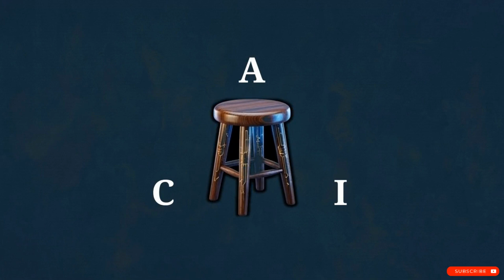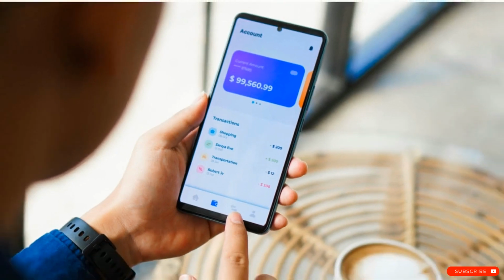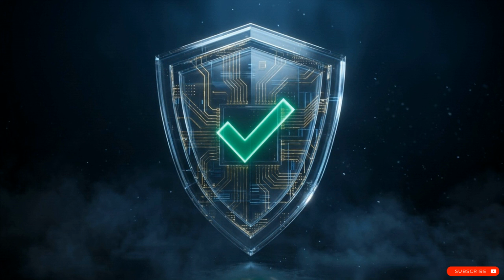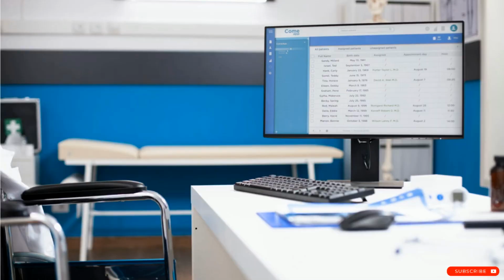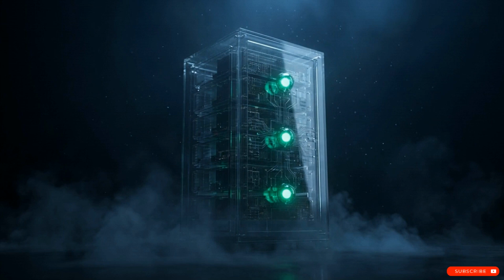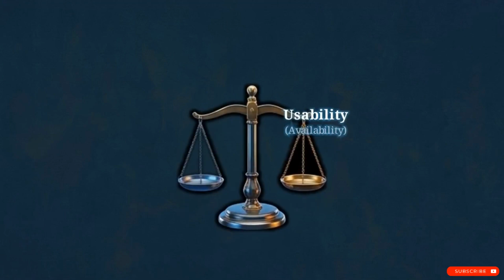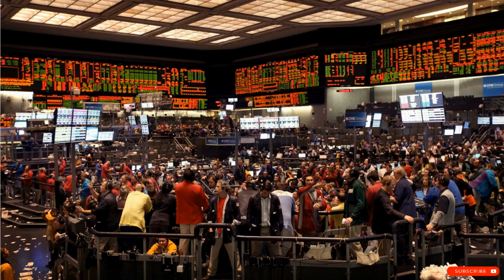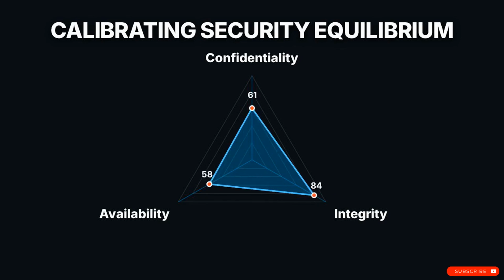Tutorial 3 | CIA Triad Explained | Confidentiality, Integrity, Availability | Cyber Security 2026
🔐 Welcome to Tutorial 3 of the Cyber Security Mastery 2026 | Complete
Course from Beginner to SOC Analyst!

In this powerful tutorial, we unlock the foundation of all cyber security
— the legendary CIA Triad. No, it's not the spy agency! It's the three
pillars that hold up every firewall, every password, every encryption
system, and every security policy ever built. Master these three
principles, and you've unlocked the DNA of cyber security.

Whether you're a beginner or aiming for a SOC Analyst career, the CIA
Triad is a concept you'll use every single day in the industry.

📌 What You'll Learn in This Tutorial:
✅ What the CIA Triad actually means
✅ Confidentiality — keeping secrets secret (with real examples)
✅ Integrity — ensuring data stays accurate and untampered
✅ Availability — making sure systems work when needed
✅ How to balance all three in real-world scenarios
✅ Case Study: The Target Data Breach (2013)

⏱️ Timestamps:
00:00 - The Holy Trinity of Cyber Security
00:30 - What is the CIA Triad?
01:15 - C — Confidentiality Explained
02:30 - I — Integrity Explained
03:45 - A — Availability Explained
04:45 - The Balancing Act
05:30 - Closing & What's Next

📚 Homework:
1. Pick 3 daily-use apps and analyze their CIA protection.
2. Research the Target Data Breach and identify CIA violations.

🎓 Previous Tutorial:
Tutorial 2 | History & Evolution of Cyber Attacks

🔖 Next Tutorial:
Tutorial 4 | Types of Cyber Threats — Overview

👉 If this tutorial helped you understand cyber security better, please